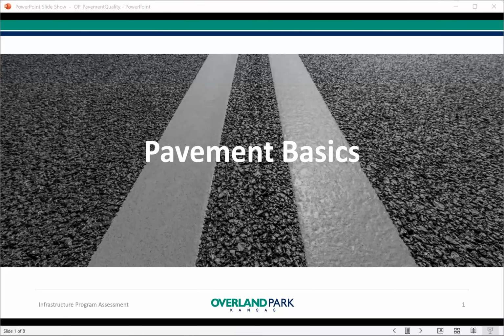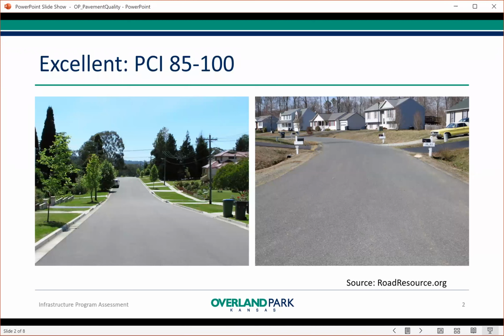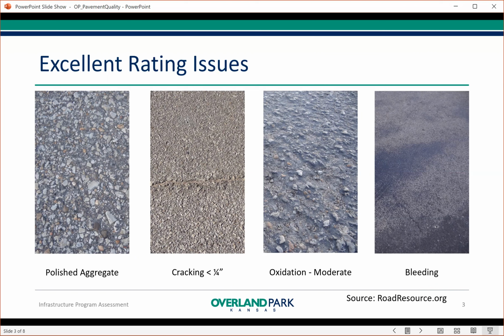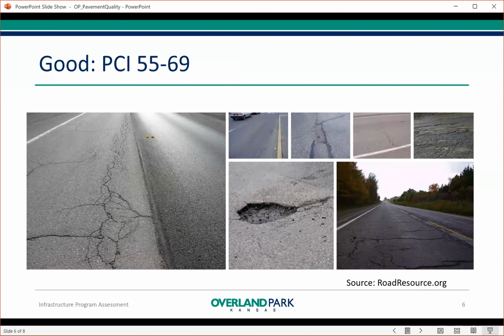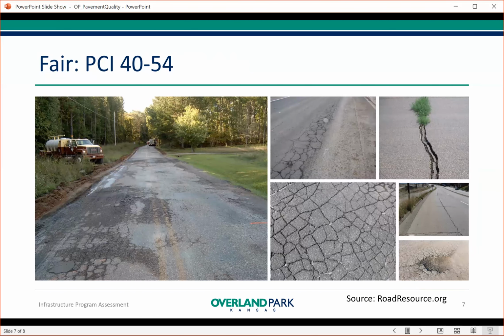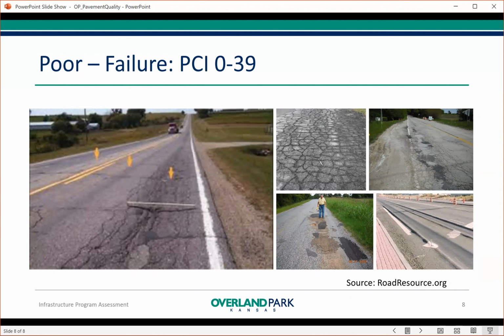Overland Park KS_Street Conditions